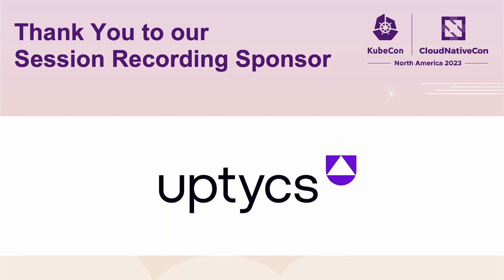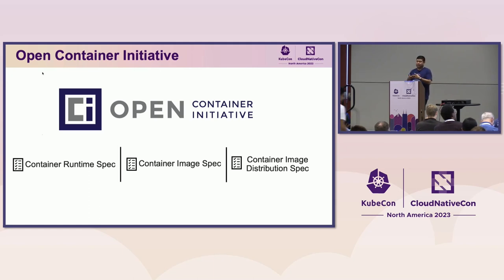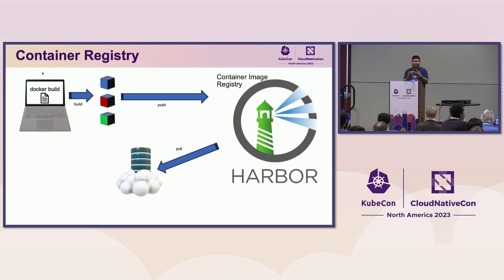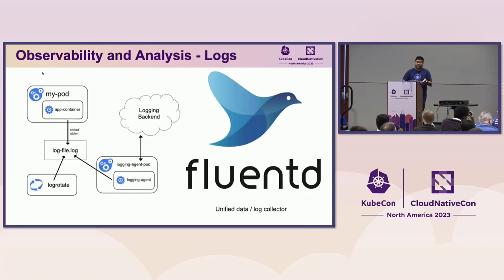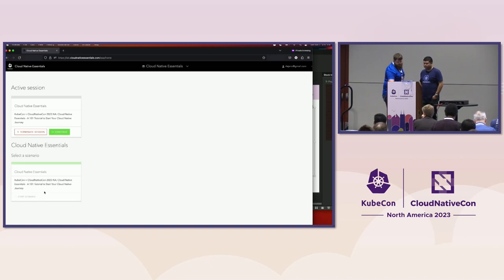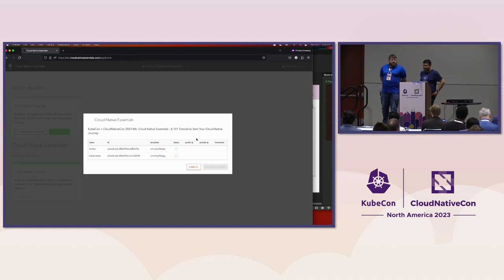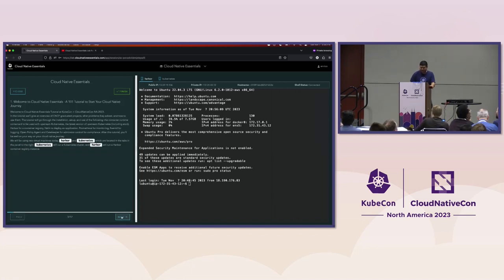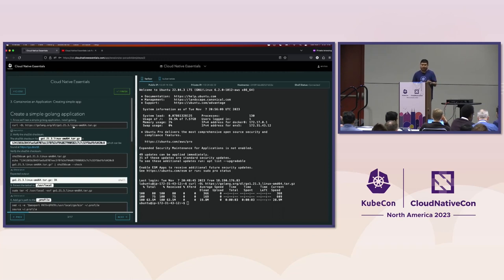Tutorial: Cloud Native Essentials: A 101 Tutorial to Start Your Cloud N... Rey Lejano & Eamon Bauman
Tutorial: Cloud Native Essentials: A 101 Tutorial to Start Your Cloud Native Journey - Rey Lejano, SUSE & Eamon Bauman, Red Hat

Learning about cloud native projects can be difficult and time consuming on your own. This 90 minute tutorial introduces and demystifies many CNCF graduated projects. In this tutorial we’ll give an overview of CNCF graduated projects, what problems they solved, and how to use them. The tutorial will go through the installation, setup, and use of the following: the container runtime containerd to be used with upstream Kubernetes, the latest version of upstream Kubernetes (including etcd), Harbor for a container registry, Helm to deploy an application, Prometheus for monitoring, fluentd for logging, Open Policy Agent and Gatekeeper for admission control for compliance. After this tutorial, you’ll be well on your way on your cloud native journey.